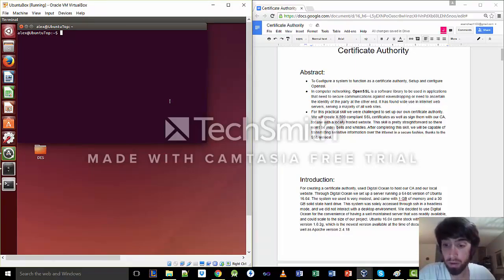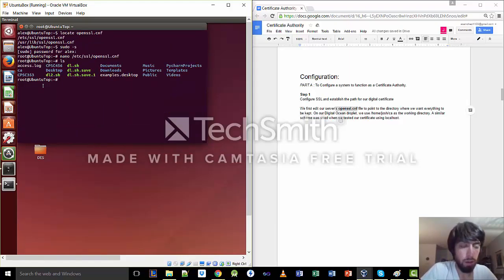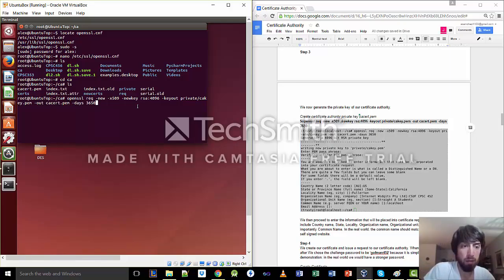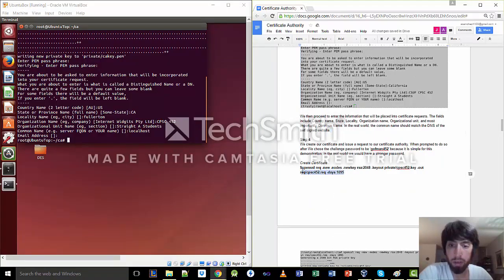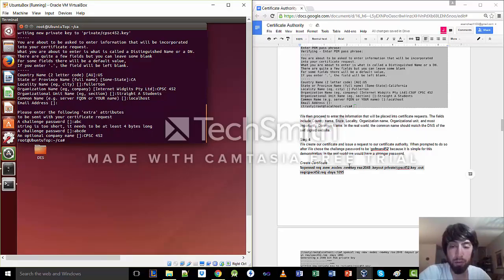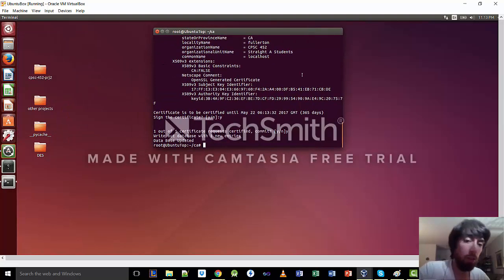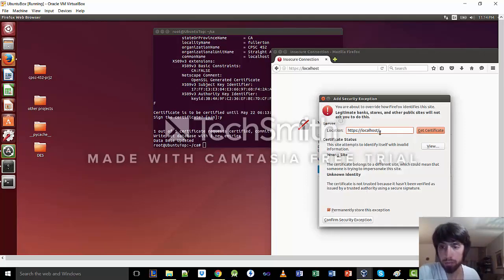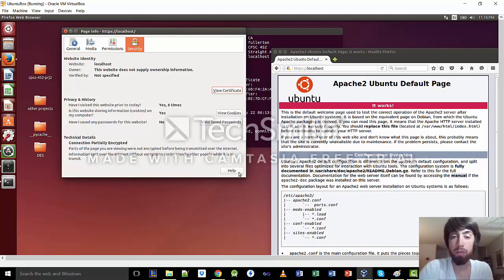Certificate Authority Demo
Video Demo of Certificate Authority to host a website using a self signed certificate.

At around 3 minutes, I say that the RSA private key is 4096 BYTES when I meant to say BITS. Its late and I'm a little tired.

Ubuntu 14.04
Apache 2.4

For CPSC 452. CSUF Crpytography with Professor Mikhail Gofman. Group members : Sahar Ghanei, Akash Raju, Josh Womack, Eric Roe,  Alex Sanchez